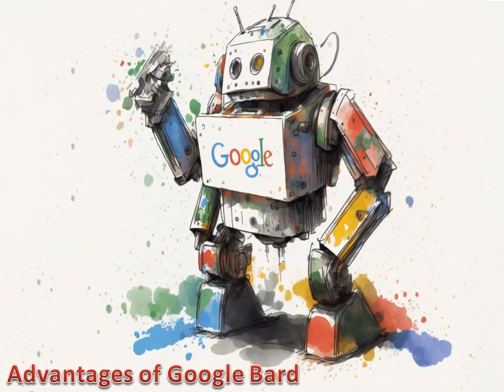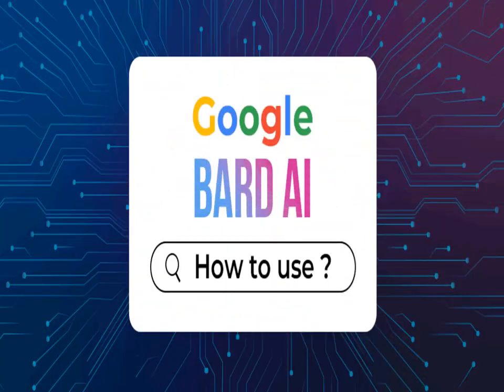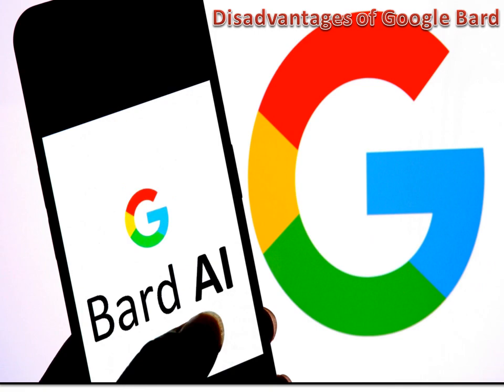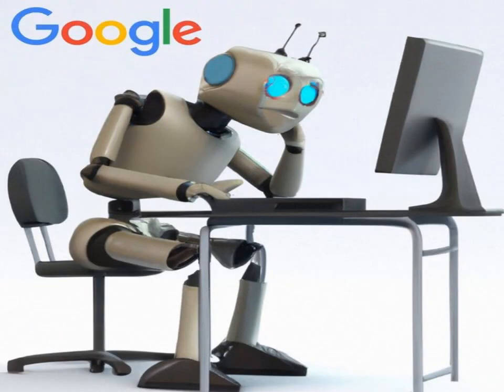Google Bard AI chatbot advantages, disadvantages & How to use Google Bard AI Chatbot?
Google Bard AI chatbot is a collaborative generative AI chatbot, It is powered by an optimized version of LaMDA, It assists in brainstorming, explaining concepts, and outlining blog posts, It can generate multiple response drafts, It utilizes Google Search for reliable information, It connects to live internet for up-to-date data, and it learns from user feedback for improvement.

Google Bard can perform various tasks, Such as booking flights or ordering food, without requiring you to do it manually, It helps you keep track of your schedule, reminders, and to-do lists, making sure you never forget an important task. It can interact with other humans, Whether through group chats or one-on-one conversations.

Google Bard is a user-friendly interface that is easy to use and understand, It can integrate with Google services and products, making it a natural choice for users who already use Google, It can provide users with specific answers to questions, which is ideal for those looking for quick and concise information.

Google Bard AI chatbot could be more flawless and produce errors or false information with high confidence, Google Bard can't replace human judgment or professional expertise is crucial, Google Bard AI Chatbot has limited functionality compared to more advanced language models like ChatGPT, It sometimes offers inaccurate information or omits important details.

You read the article about: Google Bard AI chatbot advantages, disadvantages, review, features & Bard vs ChatGPT

You can read the article about: ChatGPT review, features, advantages and disadvantages

You can read the article about: Artificial intelligence marketing (AI Marketing) importance, features & Chatbots

You can read the article about: Applications of Artificial intelligence marketing, How ai is changing marketing & advertising

You can read this article about Benefits & application of Artificial intelligence in business, E-commerce & marketing

You can read the article about: Applications of Artificial intelligence (AI) in Banking and Finance

You can read the article about Online marketing uses, advantages and disadvantages